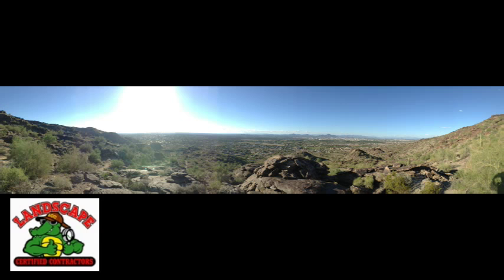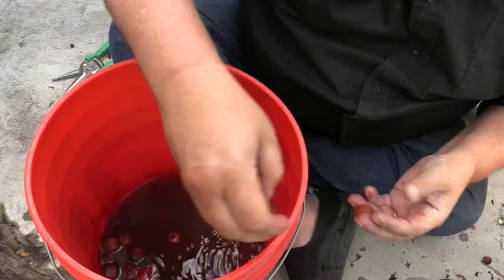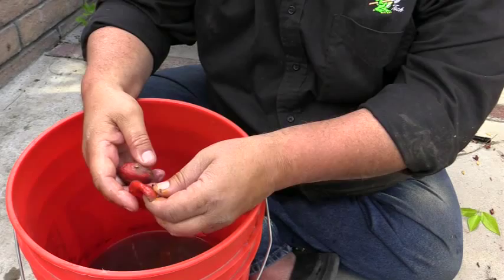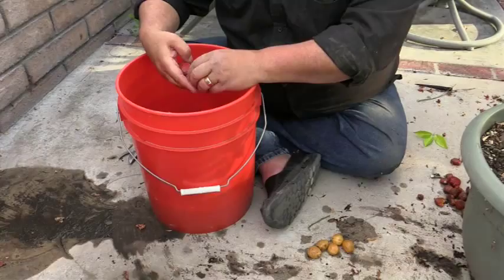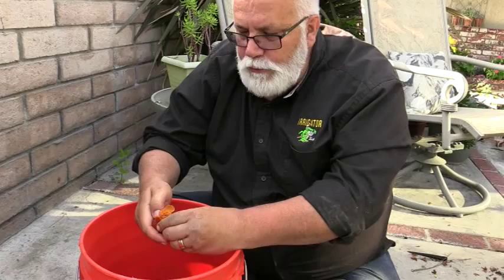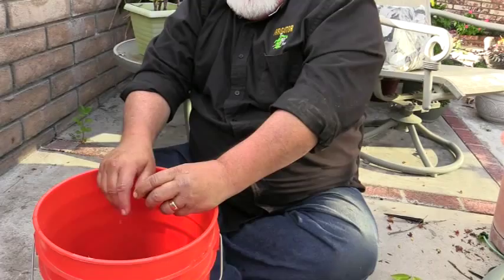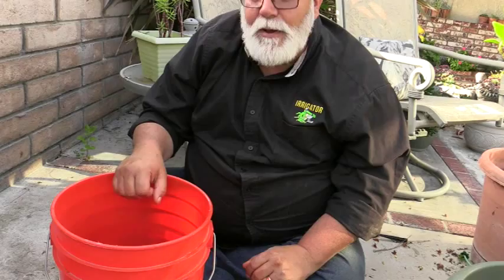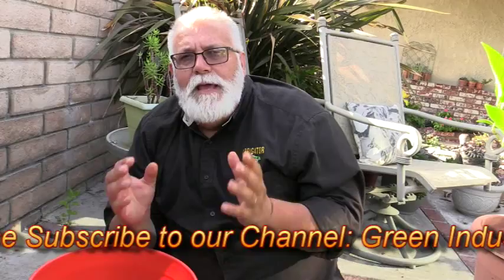How to Grow Sago Palms from Seeds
The Green Industry News presents Richard Daigle as he demonstrates how to take sago palm seeds and grow your own sago palm